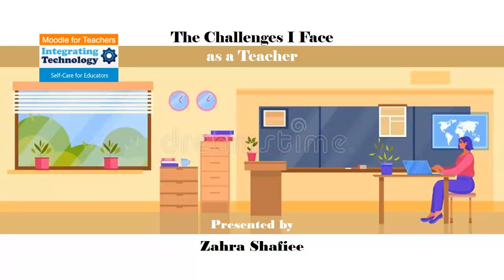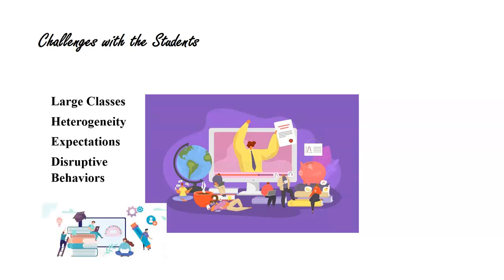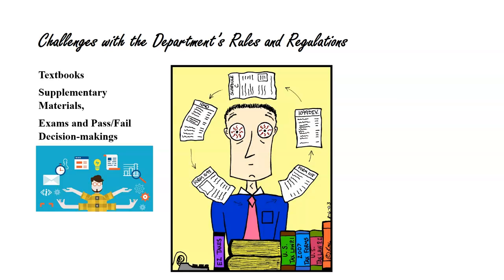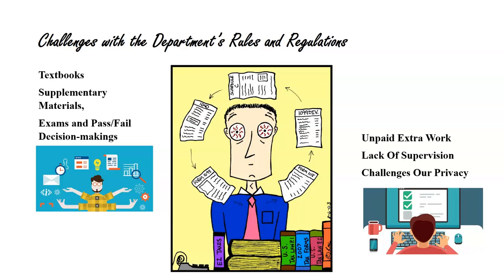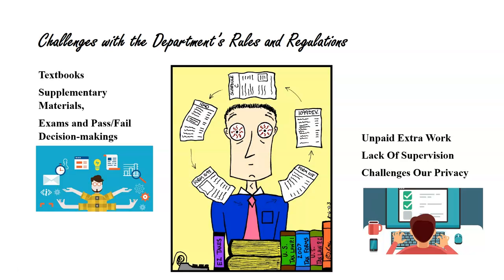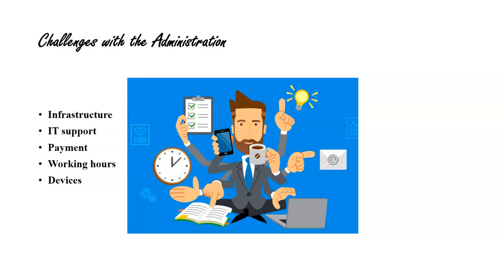The Challenges I Face as a Teacher